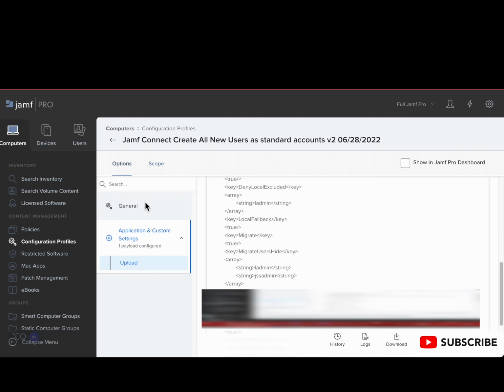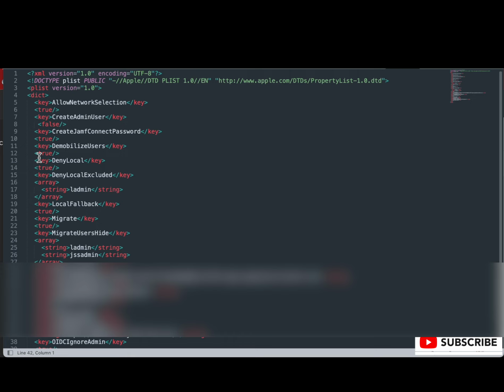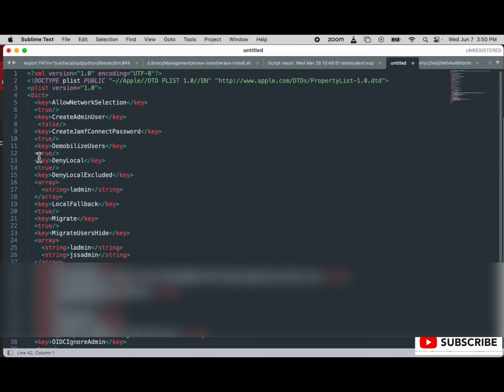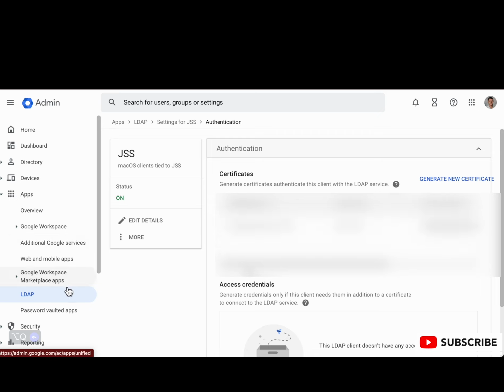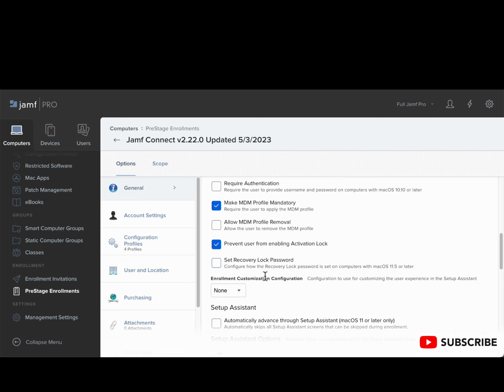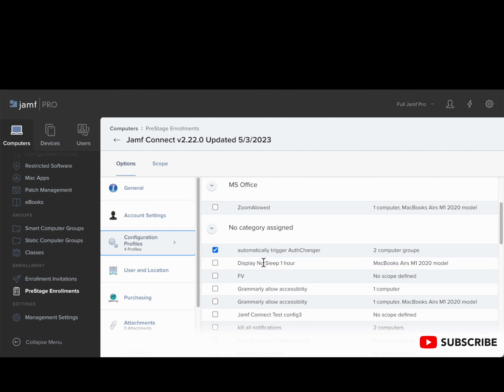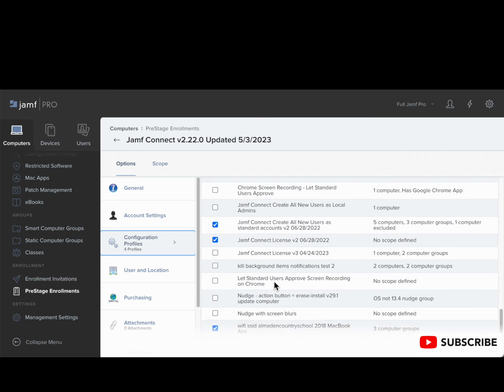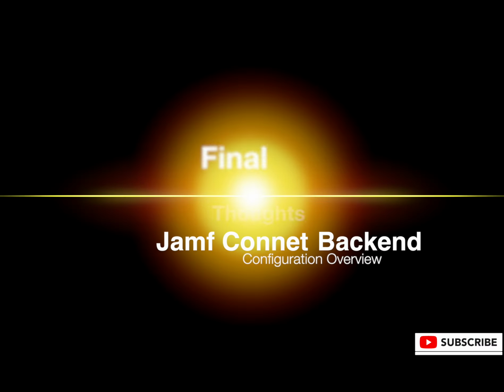Jamf Connect Back End Talk Through - Active directory on Prem LDAP is dead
Greetings,

In this screen recording, we talk through what a jamf connect configuration looks like on the backend. We review configuration profiles, and property list files and talk about the key-value pair structure of the file. Lastly, we look at the cloud identity partner's configuration which in this case is Google.

This is the type of configuration that lets users sign into their computers with their company Google accounts.

Note the jamf connect configuration profile is scope to client computers within a PreStage enrollment.

If you have questions or comments please put them in the comments below:

📚 READING LIST

Zin and the Art of Motorcycle Maintenance by Robert M Pirsig

Jamf Pro
Jamf Connect
Technical Documentation